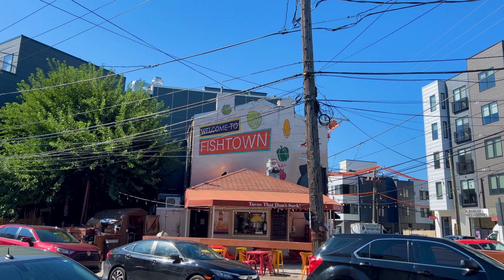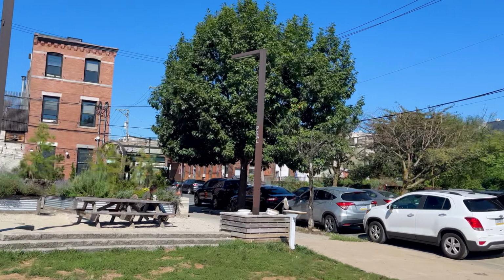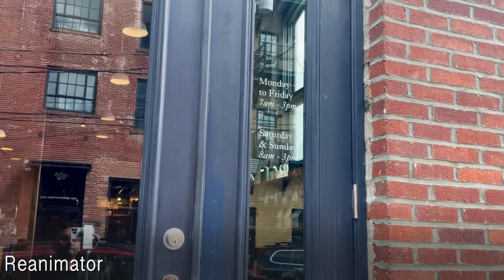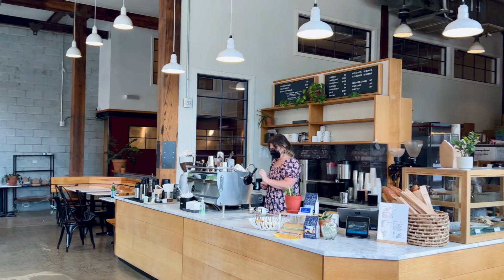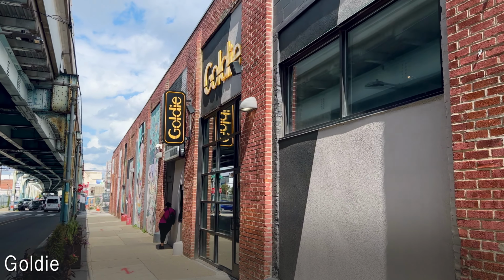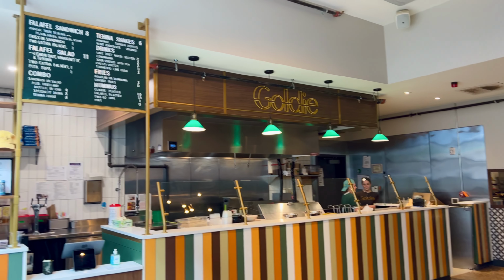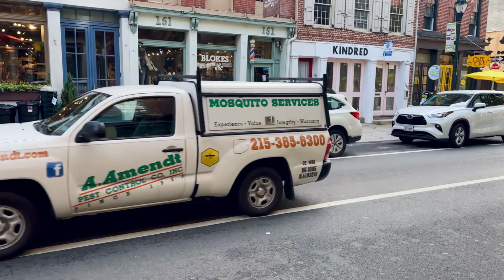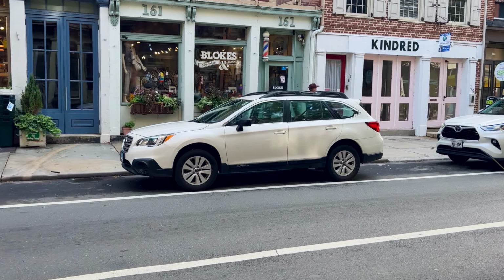Top Things To Do In Philadelphia | 36 Hours in Philadelphia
As a former resident of Philadelphia, I loved my time here! Follow along with me for 36 hours in Philadelphia for the best restaurants, coffee shops, and neighborhoods!